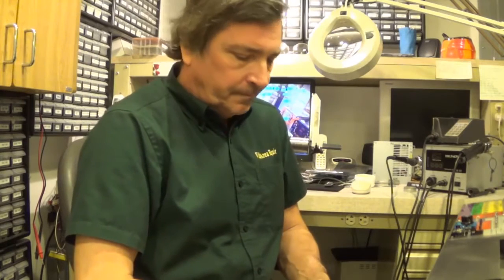Ray's Pinball Tech Tips ~ Advanced Introductory Williams Sound/Speech Board Repair! ~ S3E5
Filmed 02/16/16
RAY explains how to recondition/repair Williams Sound/Speech PCBs. MAT is tired.

Gameroom Collectibles
4309 West Lincoln Highway
(Route 30 / Wedgewood Shopping Center)
Downingtown, PA 19335

Wide Area Repair - Residential Service 100 Mile Radius of 19335